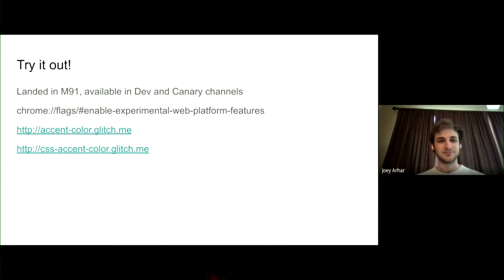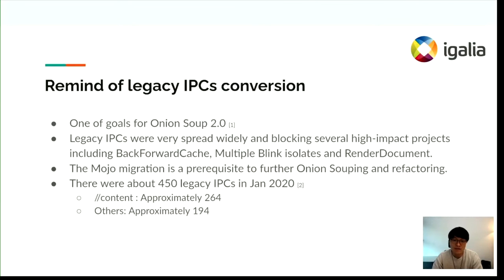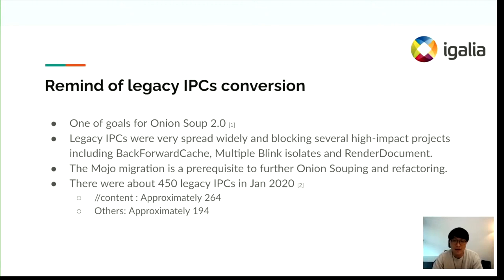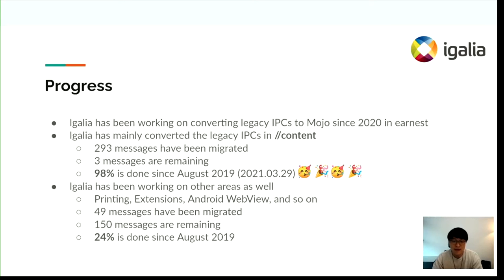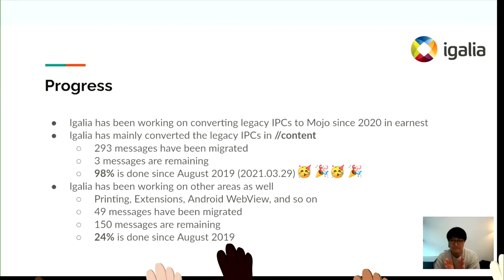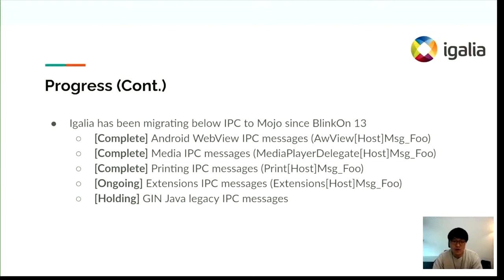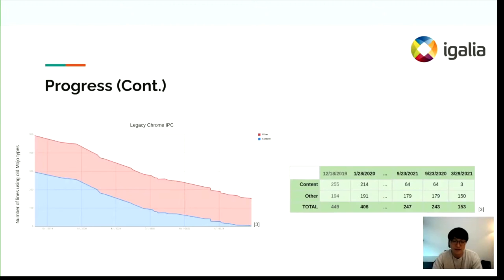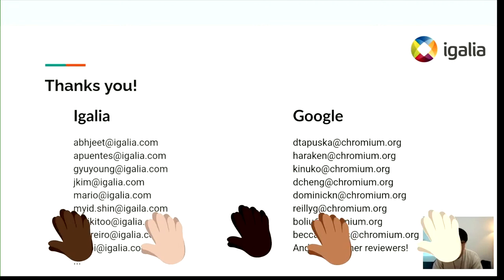The updated progress of the legacy IPC conversion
A lighning talk from Blinkon 14, May 2021 by Gyuyoung Kim